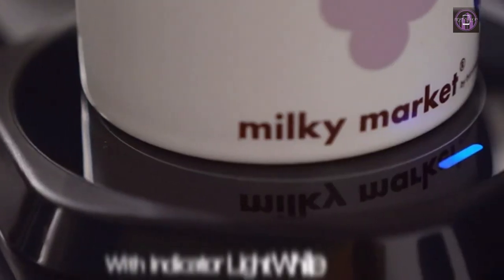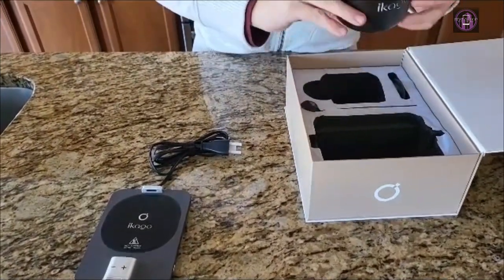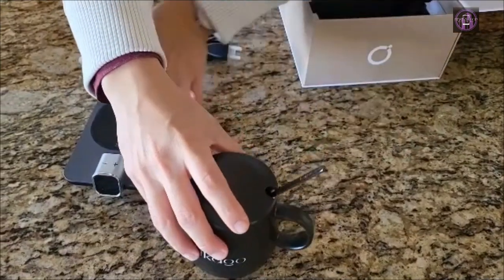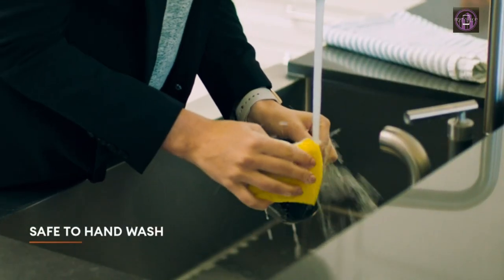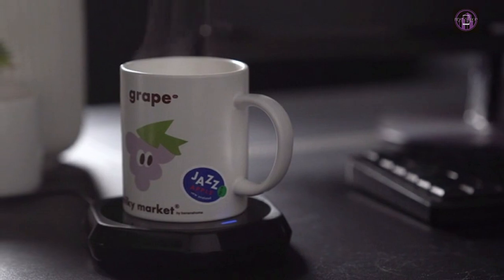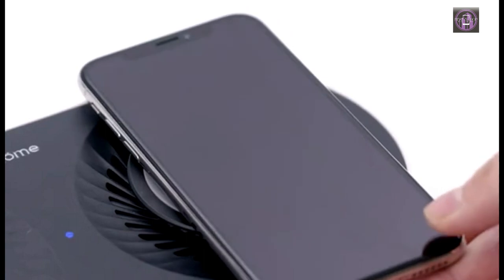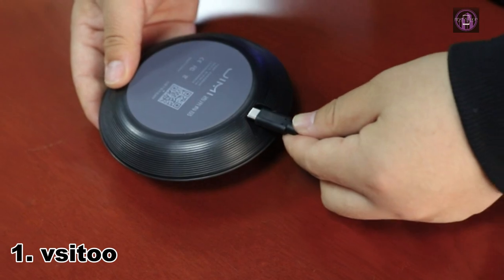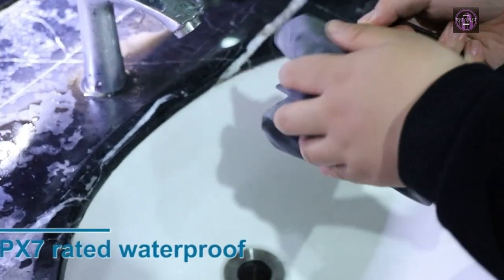Best 5 Electric Coffee Mug Warmers: for Your Perfect Brew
In this video, Best 5 Electric Coffee Mug Warmers: for Your Perfect Brew.

5. ikago
4. Ember
3. Coffee Mug Warmer
2. Minxue Store
1. vsitoo